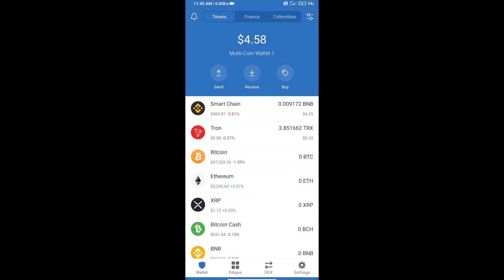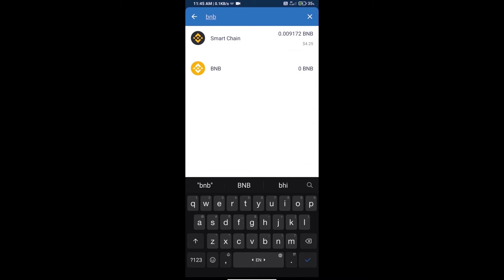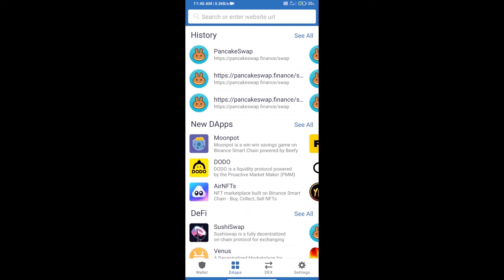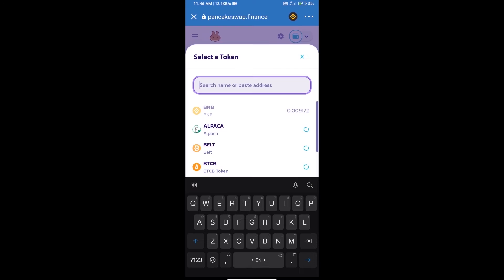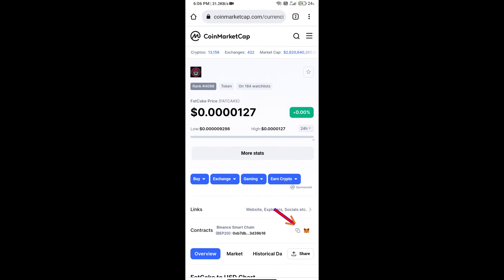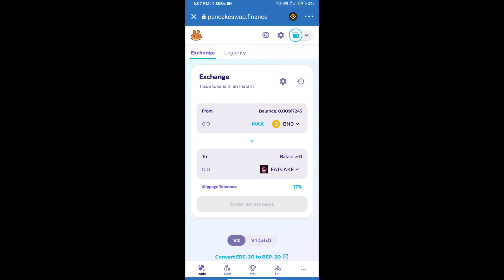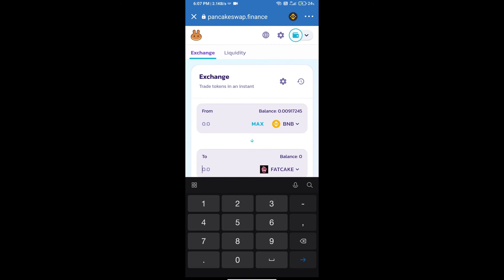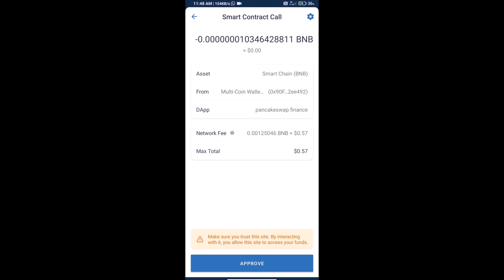How to Buy FatCake Token (FATCAKE) Using PancakeSwap On Trust Wallet OR MetaMask Wallet